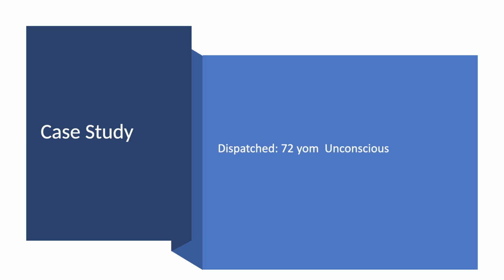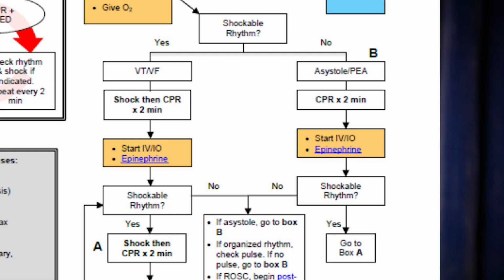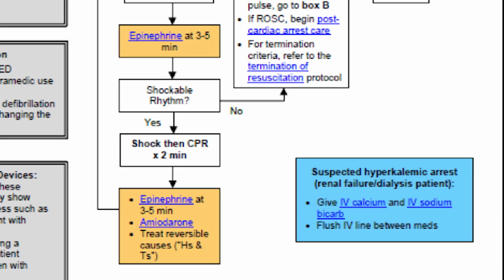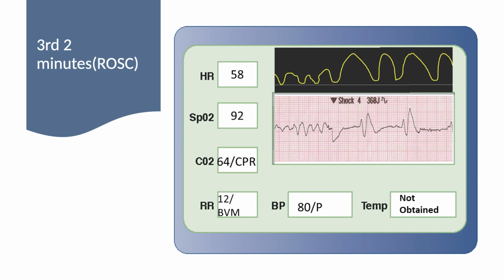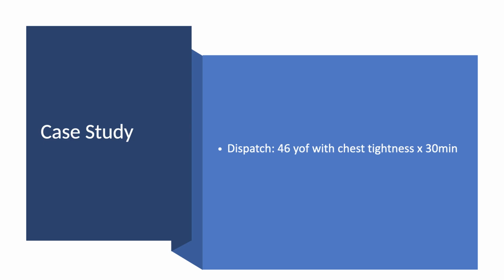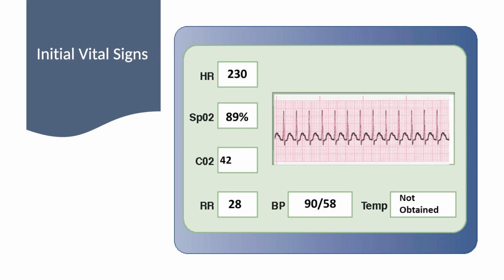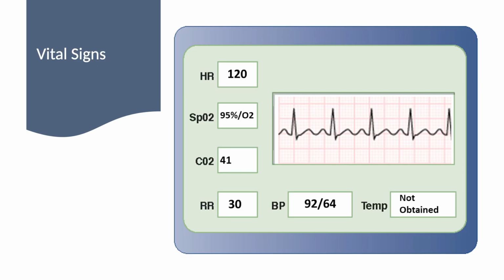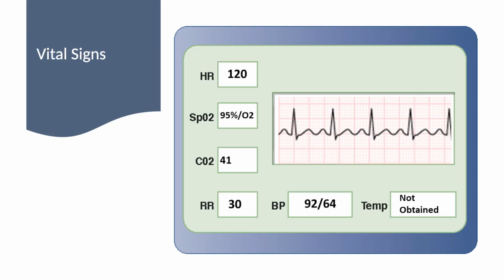South Metro Fire Rescue - Cardiology Protocols Training Video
Produced by Mile High Films, this in-depth EMS training video features real-world case studies focused on current cardiology protocols used by South Metro Fire Rescue.

Designed for emergency medical professionals, the video highlights critical decision-making, best practices, and lessons learned in the field—helping teams stay aligned with the latest standards in cardiac care.

🎥 Produced by: Mile High Films
Shot and Edited by Chris Barron
🚑 Featuring: South Metro Fire Rescue EMS
🫀 Focus: Cardiology Protocols & Field Case Studies